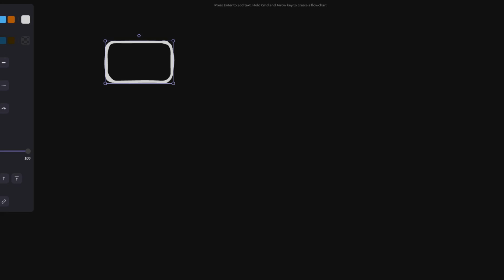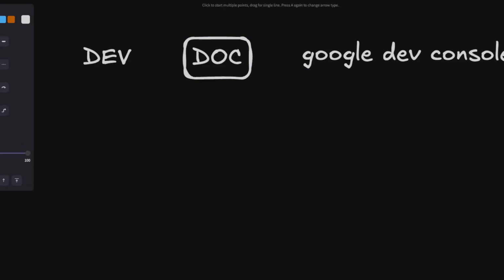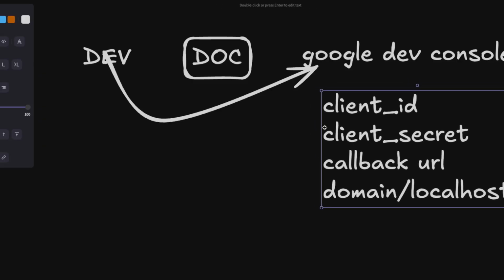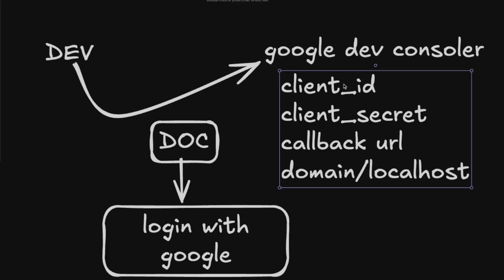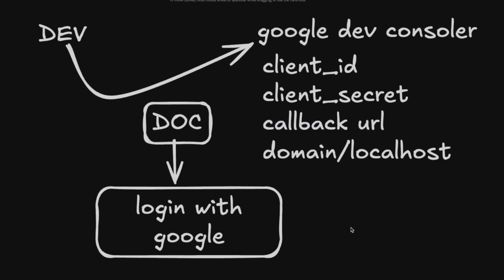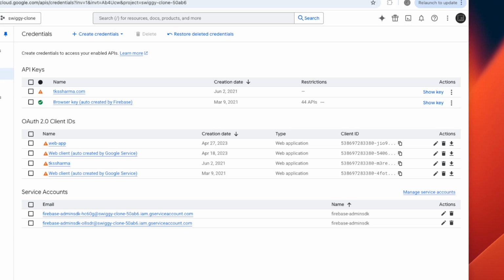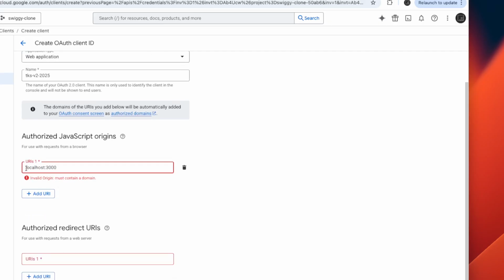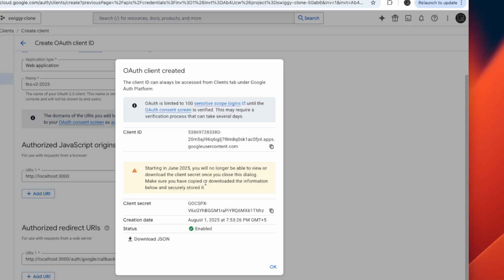OAuth 2.0 Demo | Sign in with Google Example (Step-by-Step) | #08